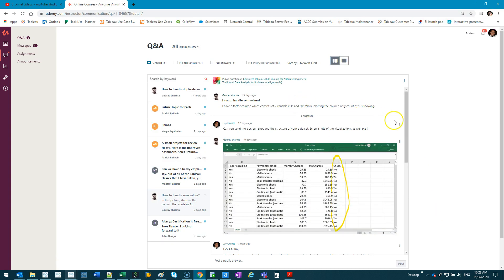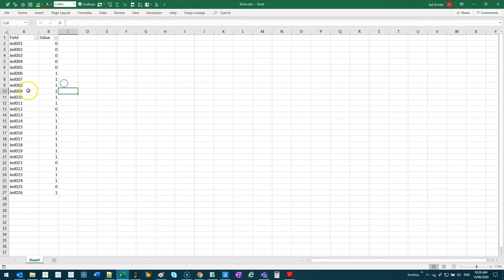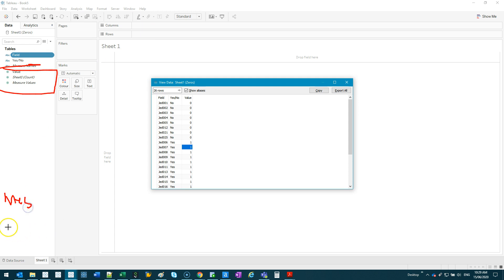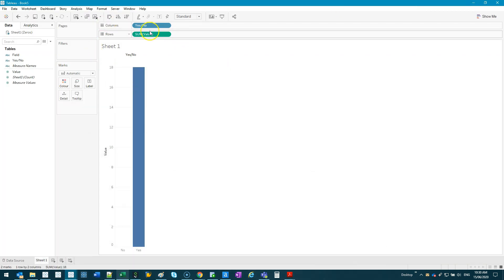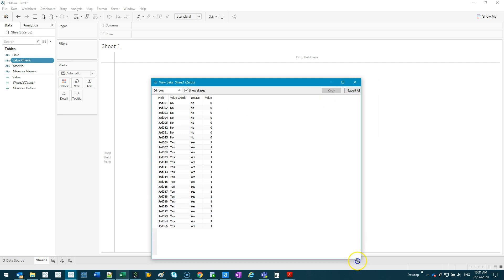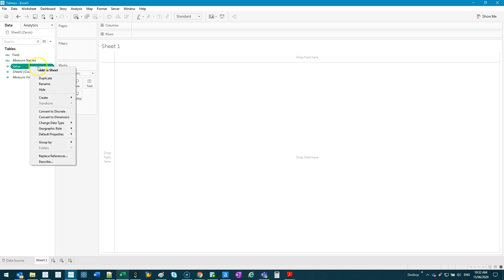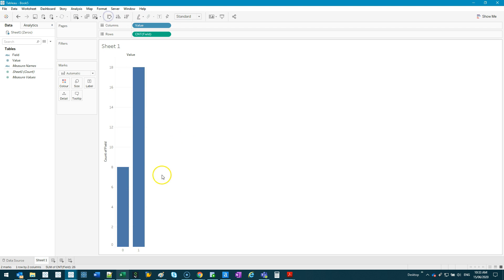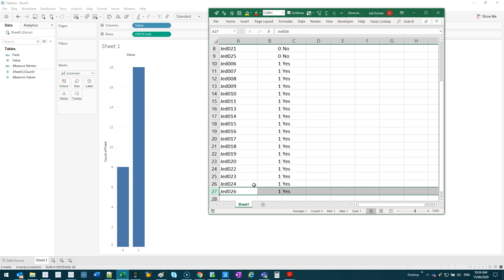Tableau - How to Handle Zeros and Ones for Visualizations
VIDEO DESCRIPTION:
This video goes out to Gaurav!
Many users struggle with visualizing Zeros and Ones. The main reason for this is that Tableau reads Zeros and Ones as numeric values rather than string classifications. Hence, there are a few things you have to do to get around this. I'll show you a few ways I do this!